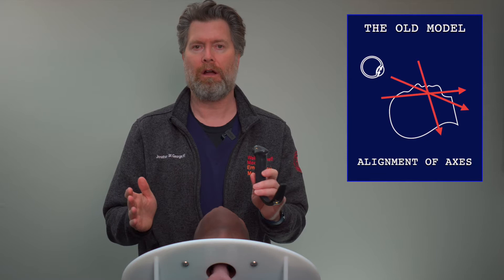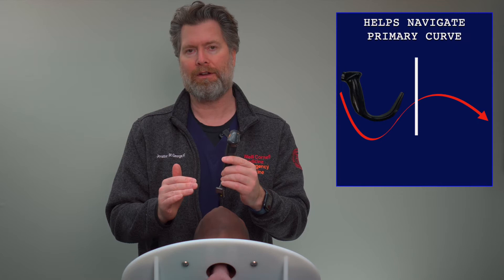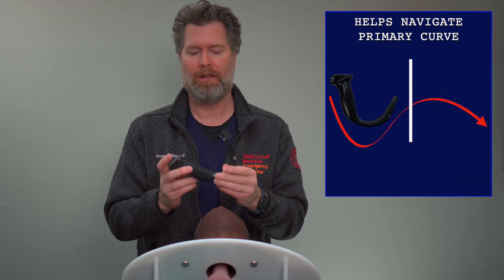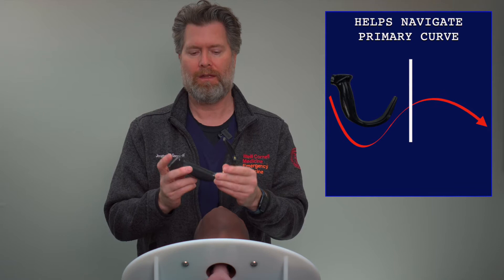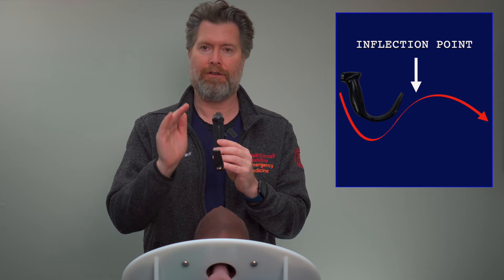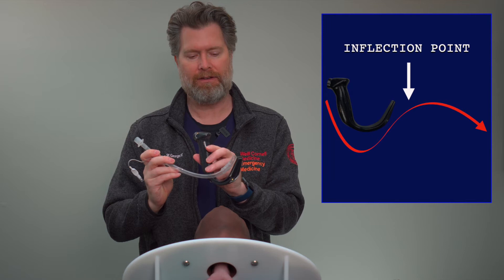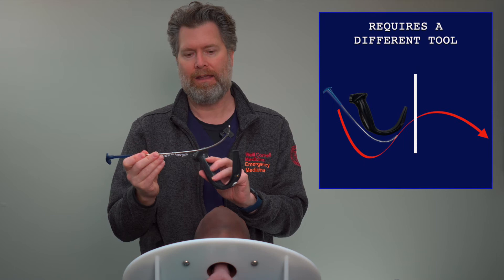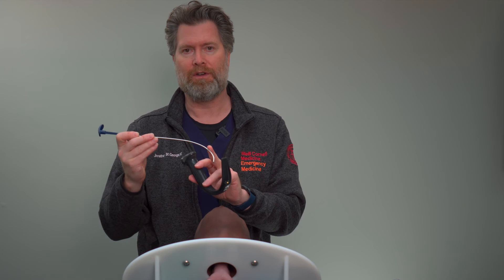The Hyperangulated Blade Explained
The hyperangulated blade for intubation using video laryngoscopy requires and understanding of the two curve theory, how video laryngoscopy follows curves instead of flattens them and the subsequent and challenges that this ability creates for tracheal access and tube delivery. When you're done here watch our video on the rigid stylet and the dynamic tracheal access devices to get the full picture of intubation using the hyperangulated geometry blad of a video laryngoscope. Use the link below to see the complete learning space that includes our podcast, masterclass space and guided self-practice tools.